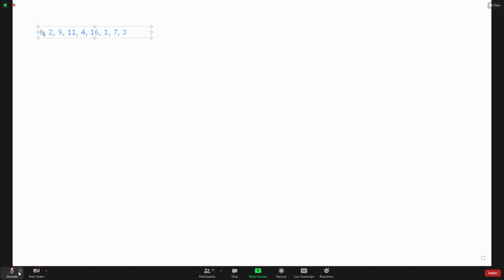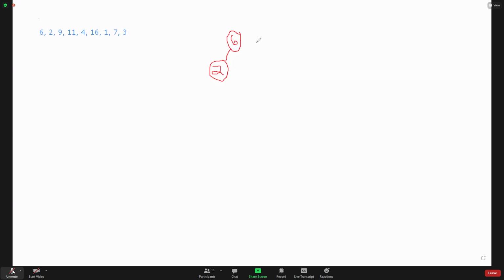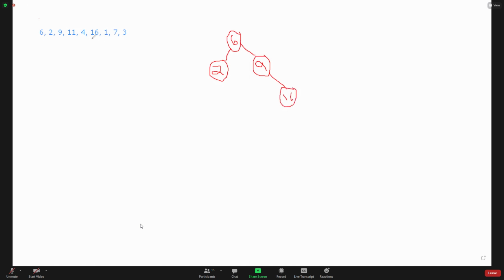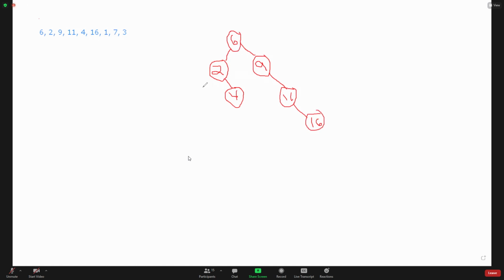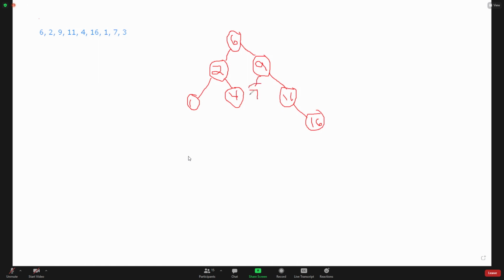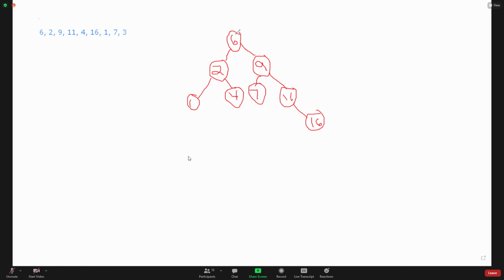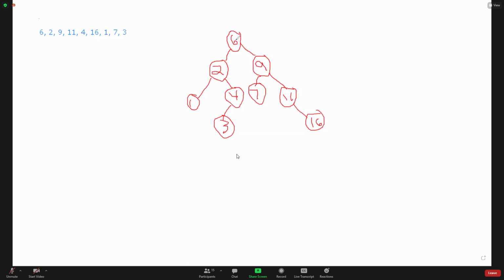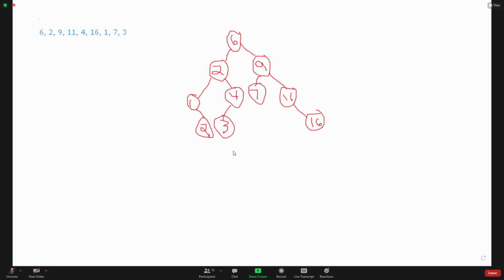Trees : Binary Search Tree (BST)